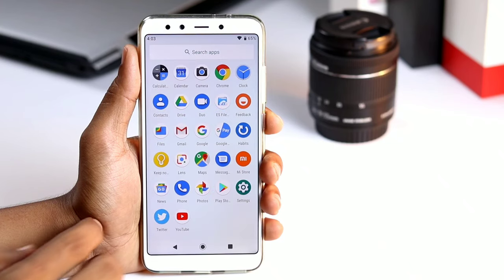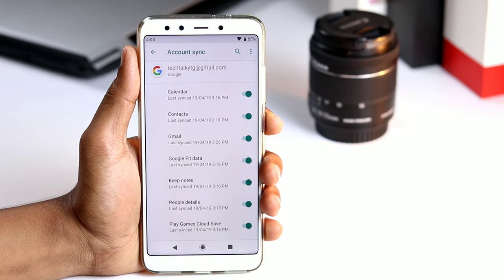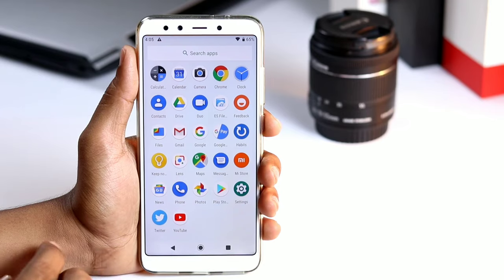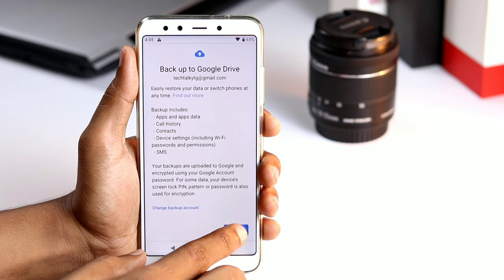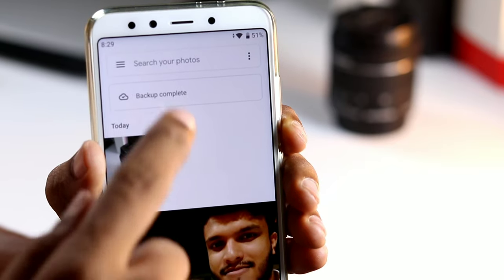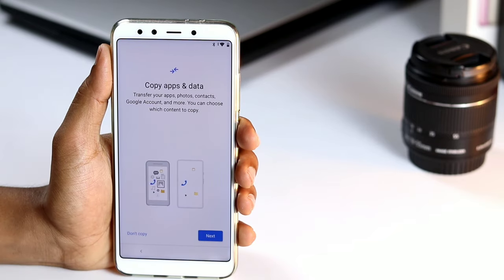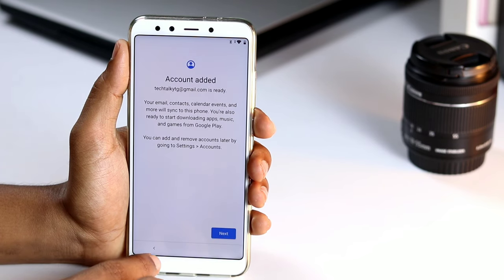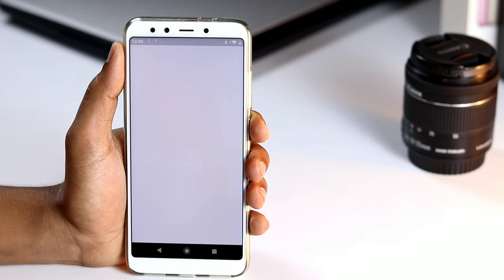How to make a Complete Backup & Restore | Google Drive Cloud Backup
You can also try PassFab Android Unlocker Unlock Android phone lock screen & Samsung FRP lock in minutes! Unlock Samsung Galaxy S22, Google, Motorola, LG, HTC, HUAWEI, Xiaomi, etc.
Backup all contacts, messages, wifi passwords, settings, apps to Google Drive Cloud will be make everything easier, if you’re thinking of upgrading to a new Android phone or need to factory reset your current one for any reason, you’ll want to know that your apps and data are safely backed up and can be moved across with no problems. Thankfully this is quite easy to achieve by using Google’s own backup feature in Android.

Here's what you need to do to ensure that your apps will happily make the transition from one phone to another.

1- Google Pixel 4a (Just Black, 6GB RAM, 128GB Storage)

2- Google Pixel 5 5G 128GB - Just Black

3-Google Pixel 5 Sorta Sage, 8GB RAM, 128GB Storage

4- Google Pixel 3a XL (Clearly White, 64 GB) (4 GB RAM) (White)

5-Google Pixel 2 XL (18:9 Display, 128 GB) Black-White

6-New Apple iPhone 12 (128GB) - Blue

7- New Apple iPhone 12 Pro Max (128GB) - Pacific Blue

8-New Apple iPhone 12 Pro (128GB) - Gold

9- New Apple iPhone 12 Pro (128GB) - Graphite

10- New Apple iPhone 12 Pro (128GB) - Pacific Blue

11- New Apple iPhone 12 Pro Max (256GB) - Pacific Blue

12- New Apple iPhone 12 Pro Max (128GB) - Pacific Blue

13- New Apple iPhone 12 Pro (256GB) - Gold

14- New Apple iPhone 12 Pro Max (256GB) - Graphite

1. Camera
2. Pro Camera
3. Memory Card
4. Laptop
5. Tripod
6. Microphone
7. Softbox
8. Phone Holder
9. GorillaPod
10. Drone
11. Action Camera
12. Laptop (Mac)